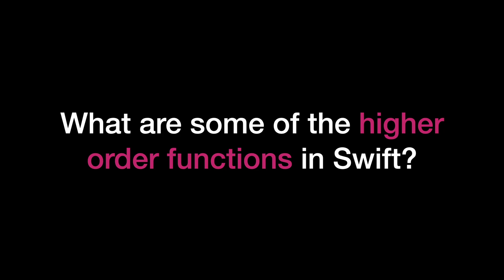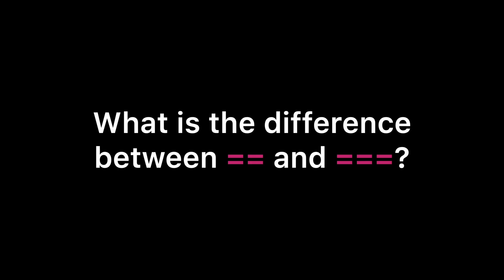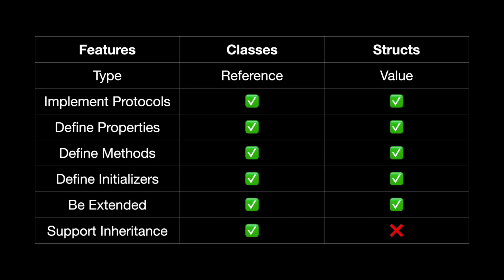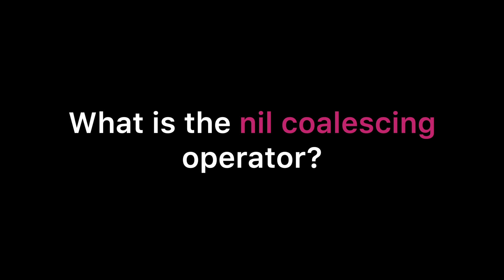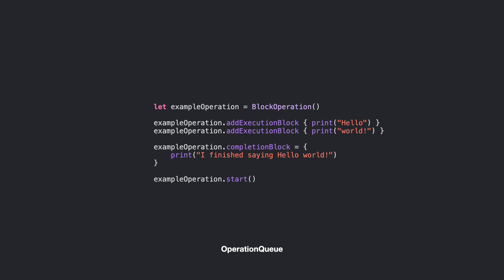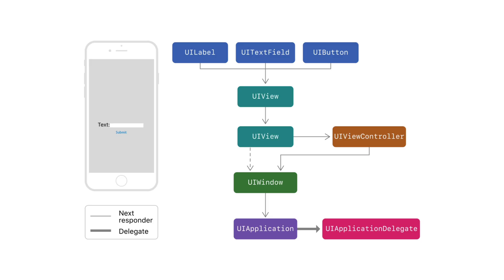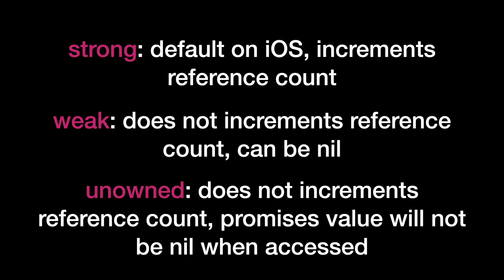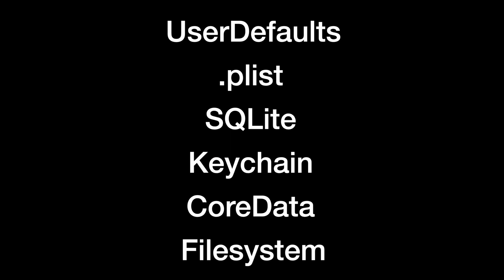iOS Interview Questions #1 [Swift 5 | 2021]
Today I’m starting a new series where I’m going to go through some of the interview questions I’ve been asked or my friends have been asked in iOS phone screens.

I have a list of 70 questions which I’ll release over the course of a few videos.

These questions range from junior to mid-level and are primarily meant for helping you get past your initial screens.